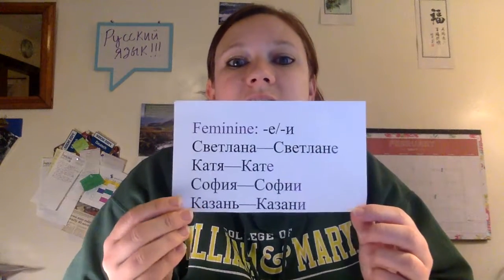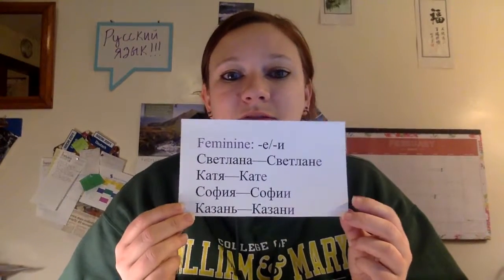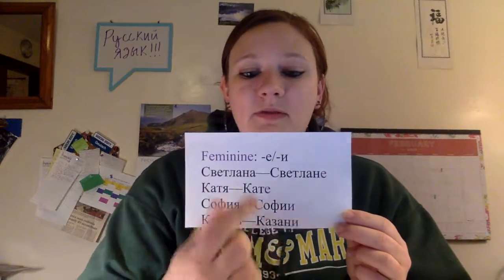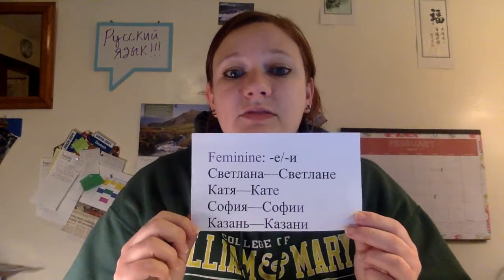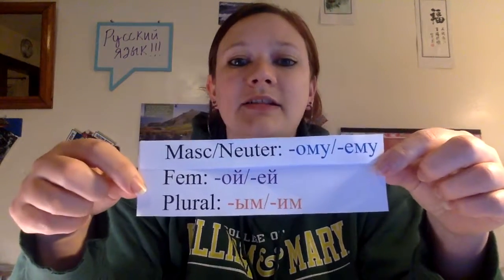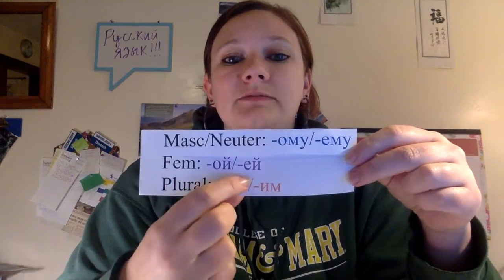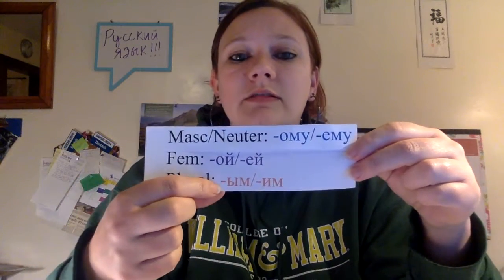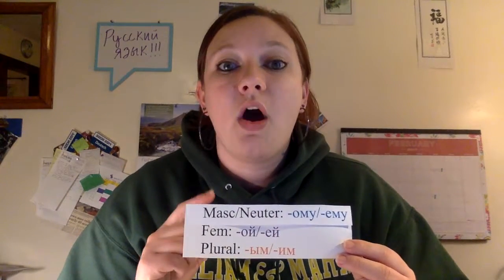Noun and Adjective Endings for Dative Case (6.4)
An overview of the endings for nouns and adjectives in the dative case